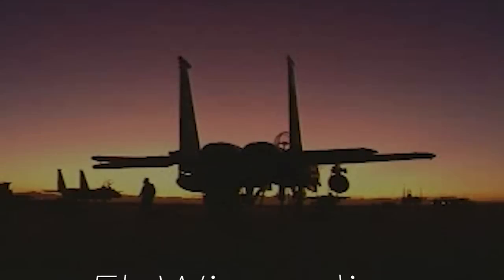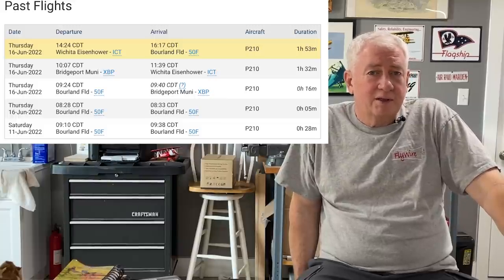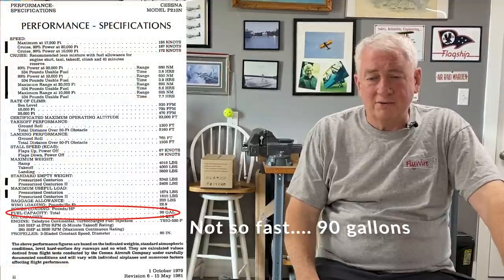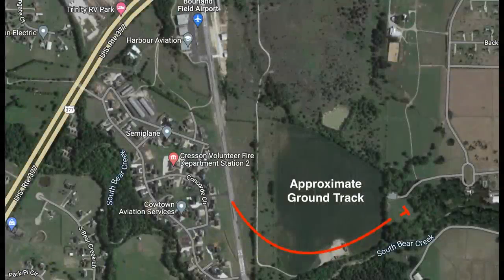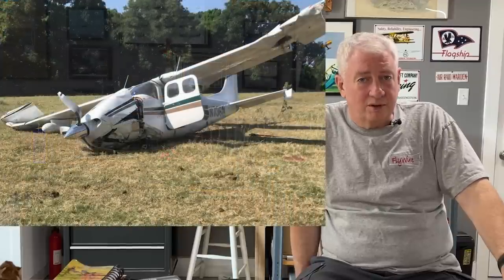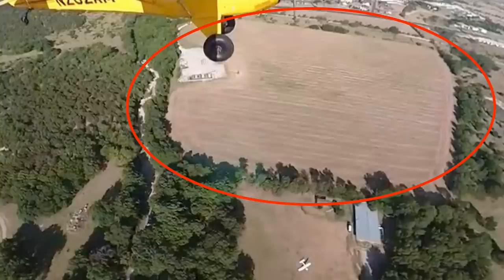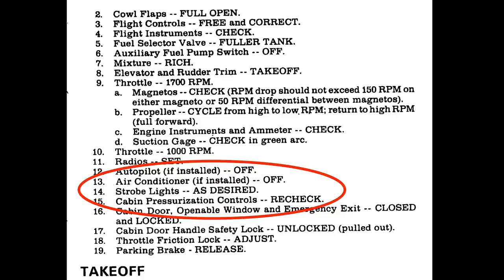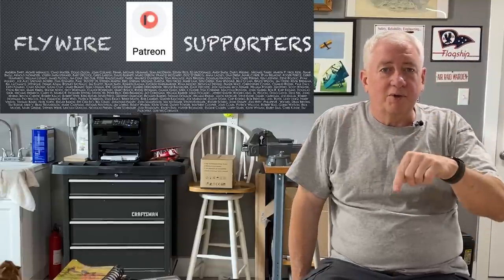Accident Review P210 Partial Power on Takeoff